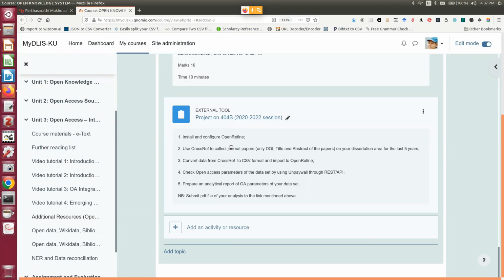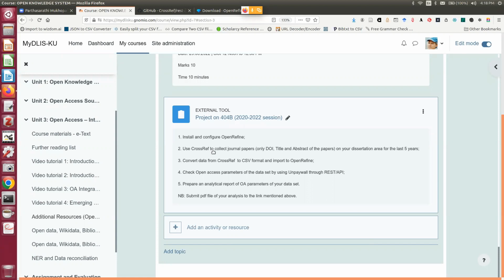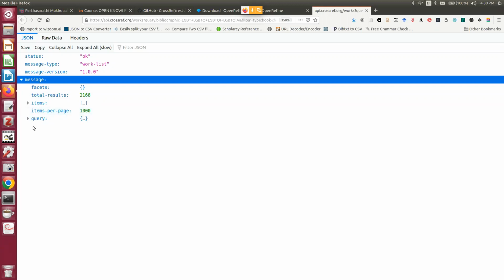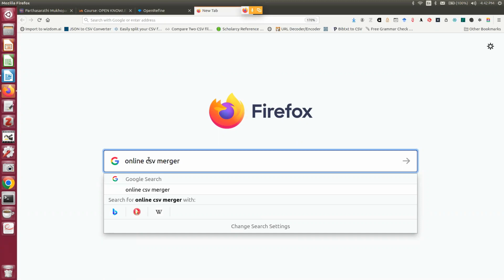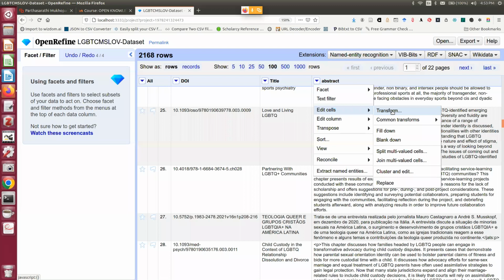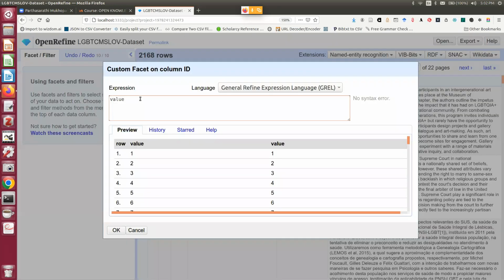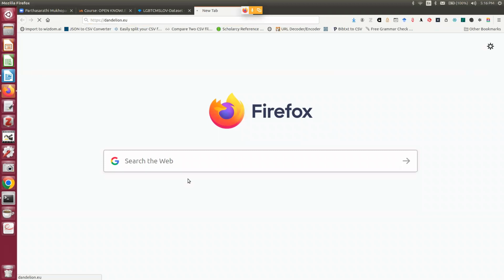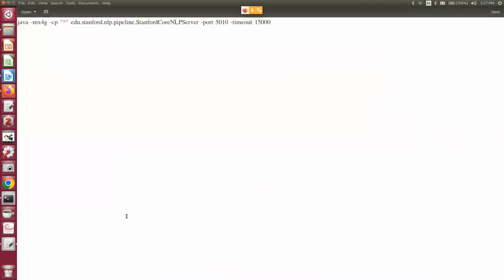From CrossRef to OpenRefine: A case study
Sem IV - 404B